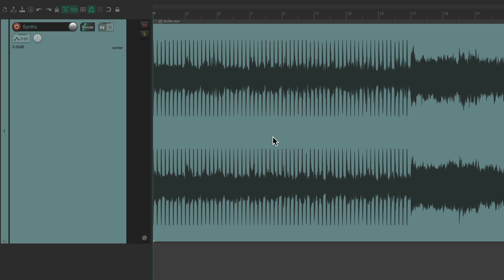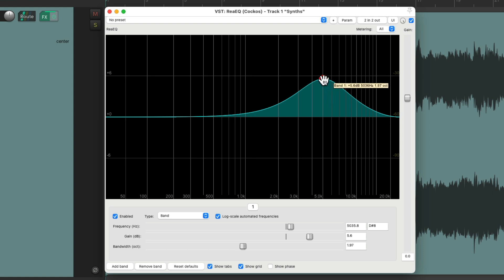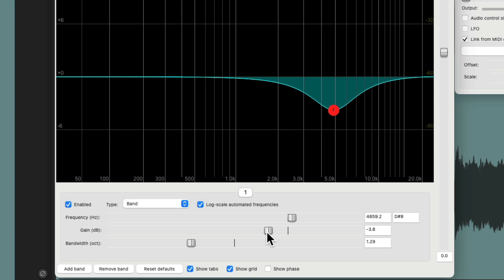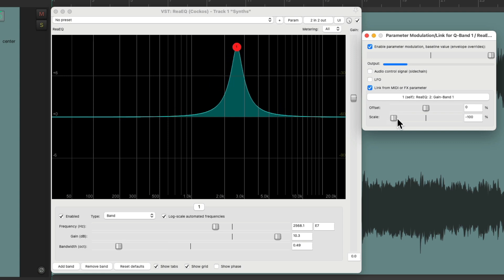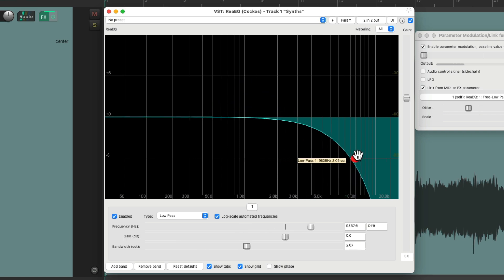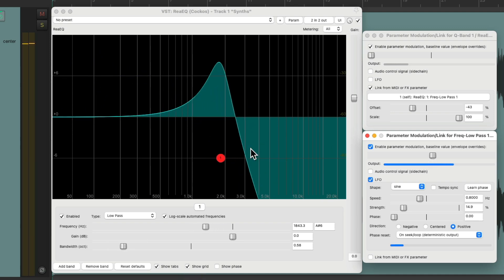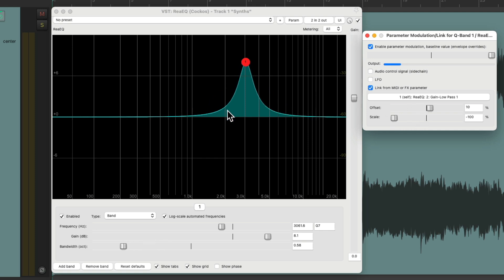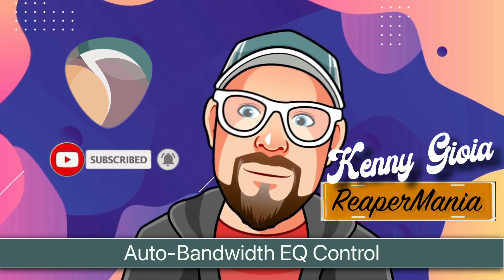Auto Bandwidth EQ Control in REAPER